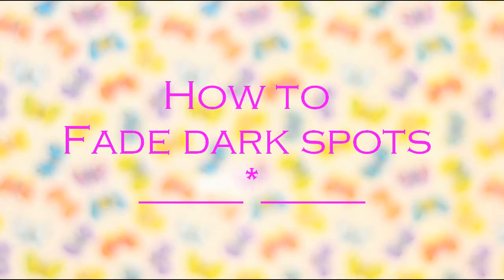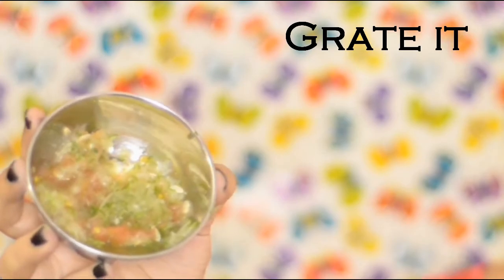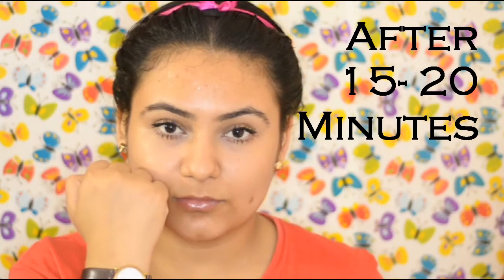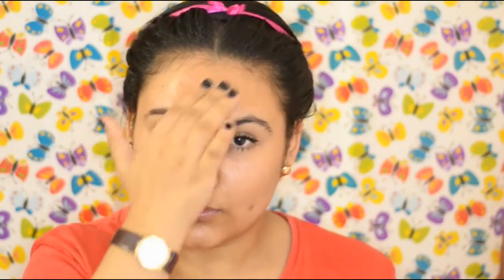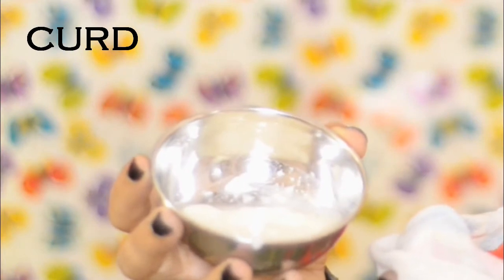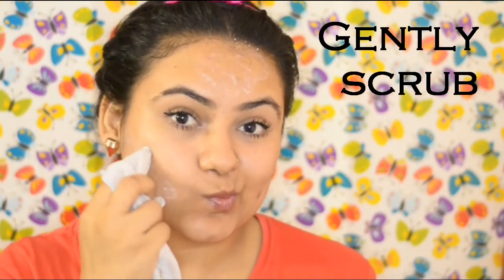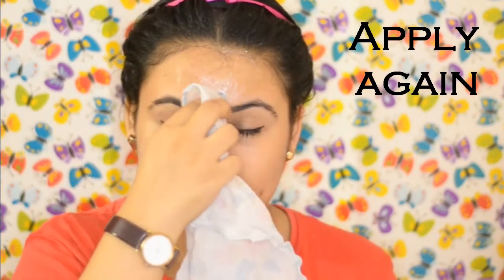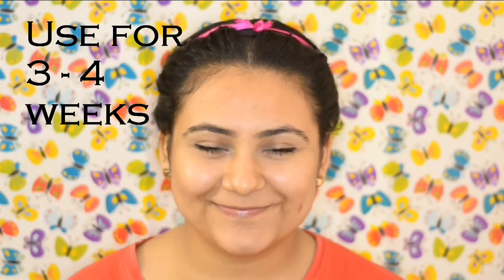How to reduce dark spots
Store these in the refrigerator and use within two days to making it .
Cucumber and tomato , olive oil and lemon and curd .

- Loreal superliner , carbon gloss
- loreal colume million lashes mascara
-oriflame kohl eyeliner in "nude"
- Avon totally kissable lipstick in "Caressing coral"
No base makeup